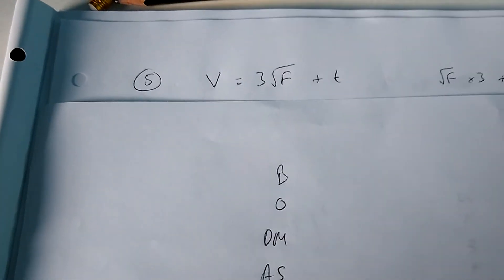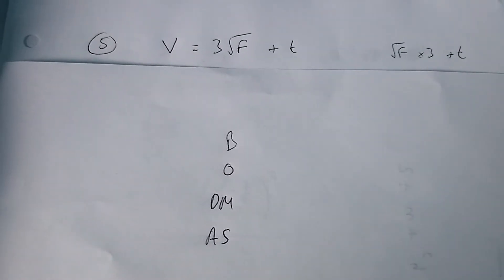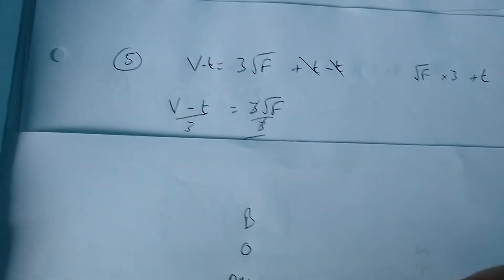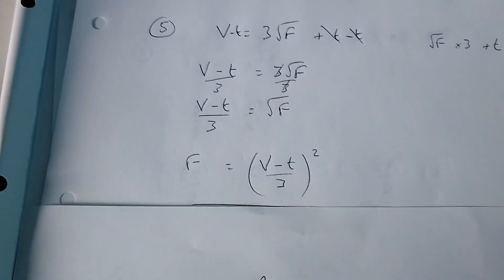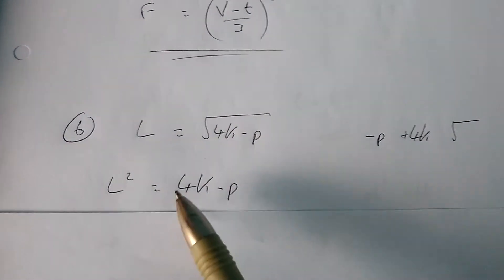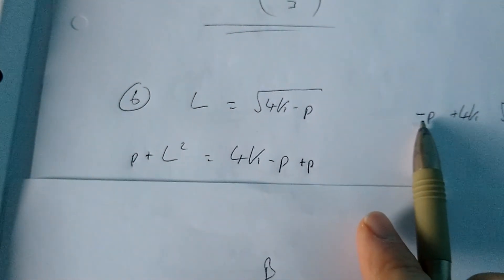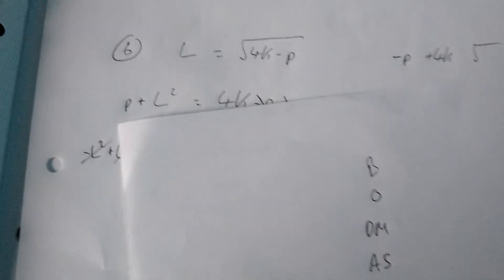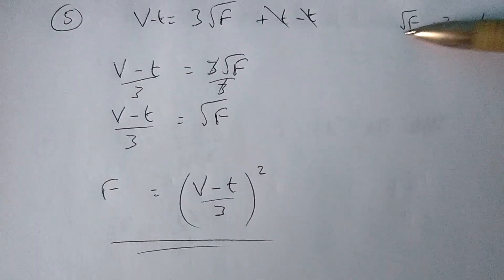N5 changing the subject of a formula q5 and 6